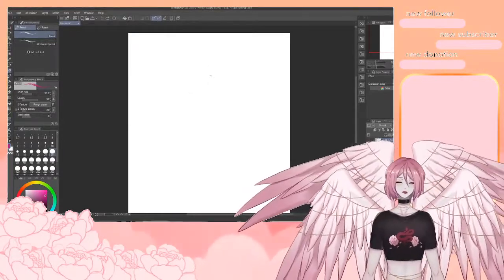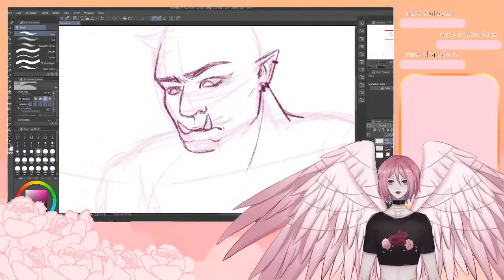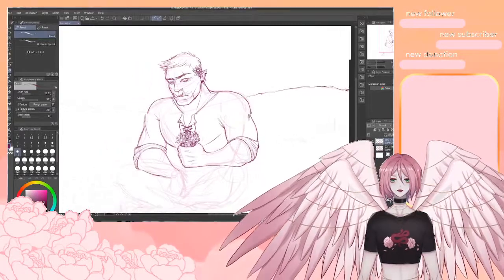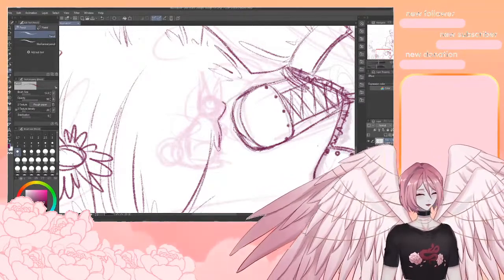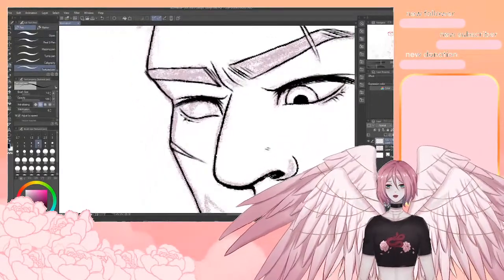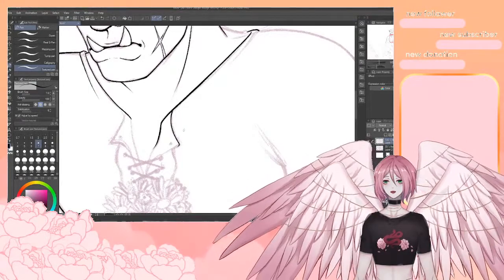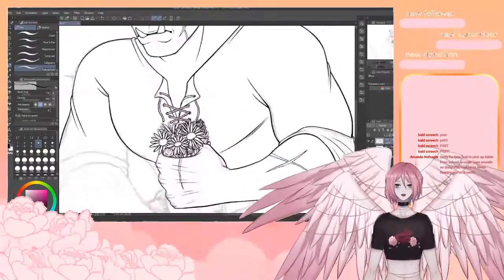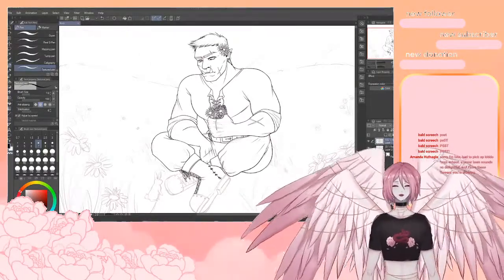Angel Arts | Drawing my D&D character Rock | Clip Studio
Join me for an art stream where I draw my current player character Rock!

Program used: Clip Studio Paint